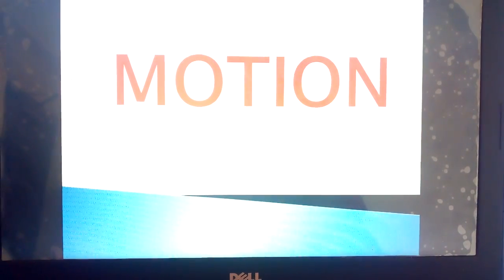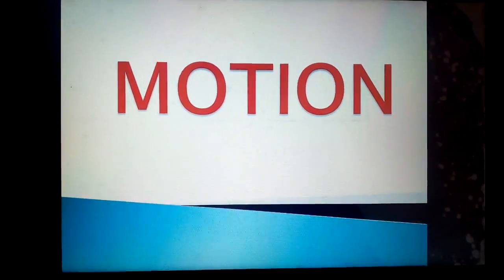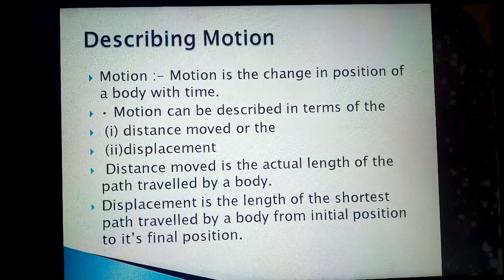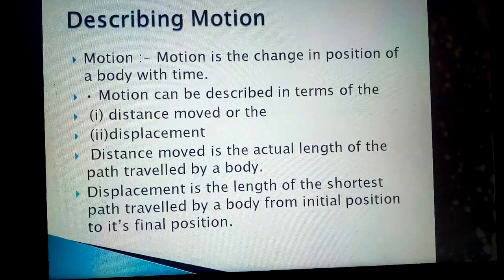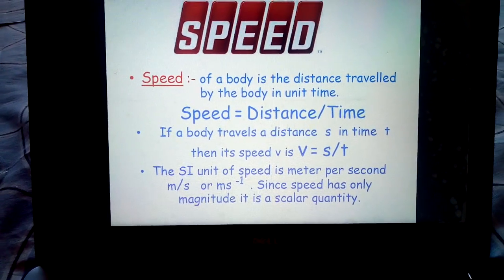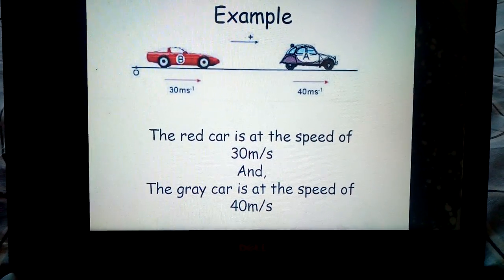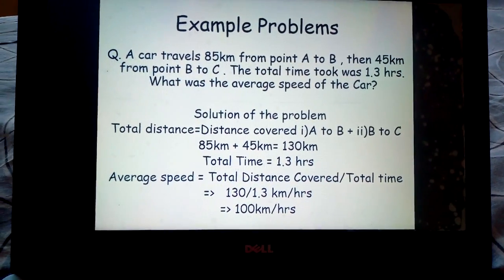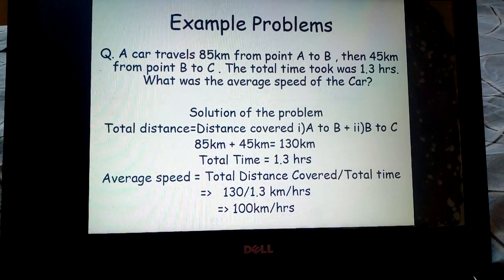Describing Motion, Class 9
Video tutorial by Science teacher, Ms. Neha on Motion for class 9